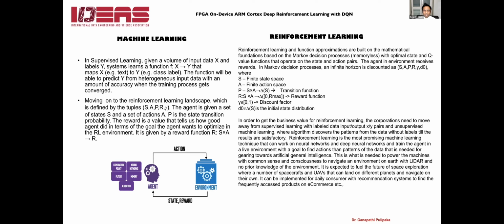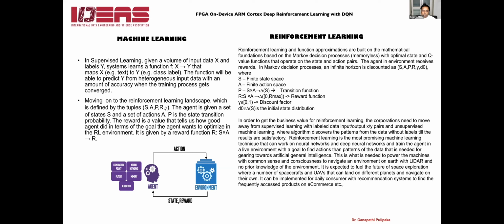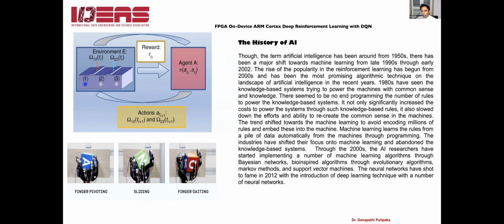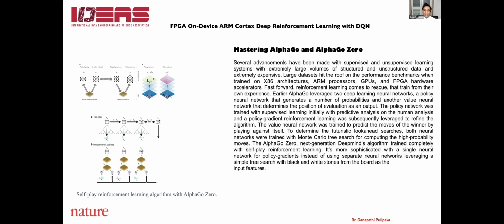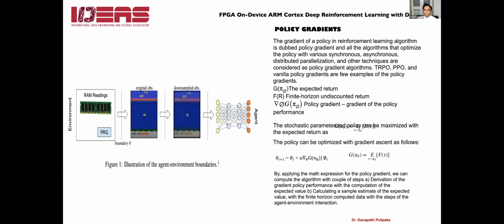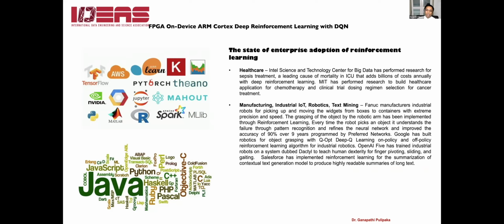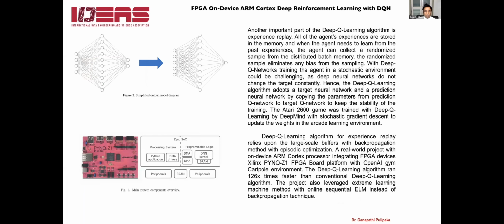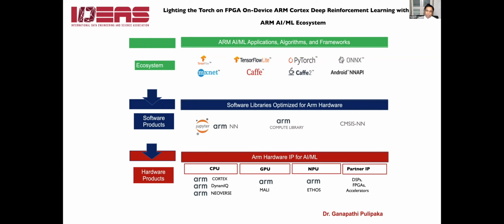FPGA On-Device ARM Cortex Deep Reinforcement Learning with DQN - Ganapathi Pulipaka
Abstract – Deep-Q-Learning algorithm for experience replay relies upon the large-scale buffers with backpropagation method with episodic optimization. Presentation of a real-world project with on-device ARM Cortex processor integrating FPGA devices Xilinx PYNQ-Z1 FPGA Board platform with OpenAI gym Cartpole environment. The Deep-Q-Learning algorithm ran 126x times faster than the conventional Deep-Q-Learning algorithm. The project also leveraged extreme learning machine method with online sequential ELM instead of a ​backpropagation technique.